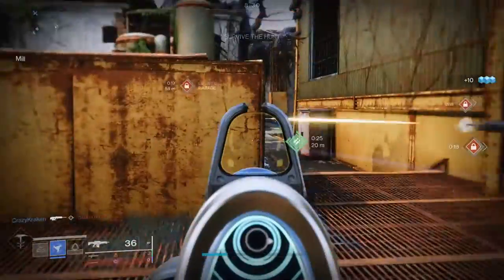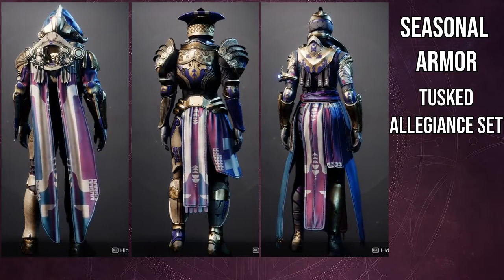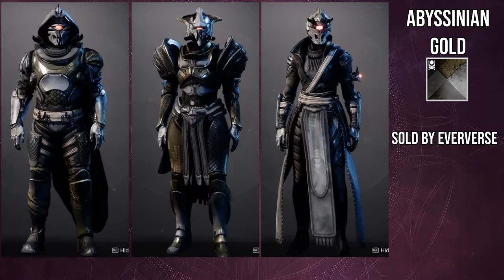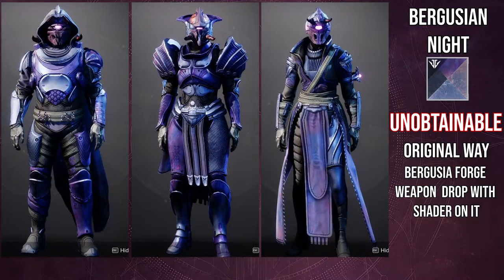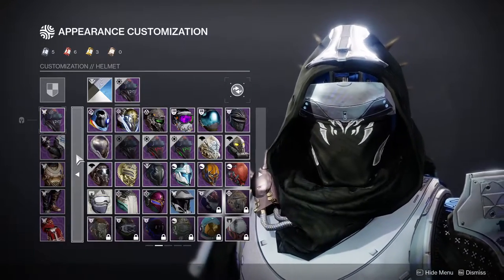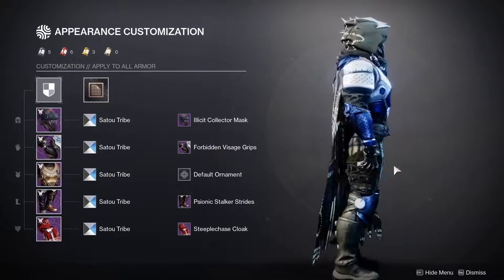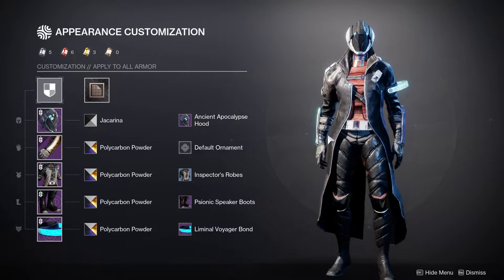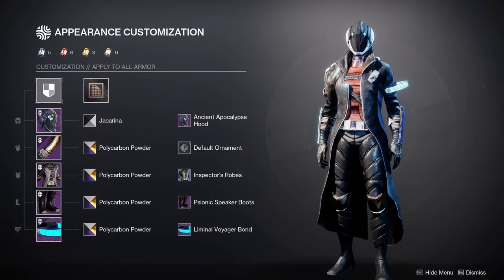Destiny 2: Tusked Allegience Showcase | Season of the Risen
We'll be showcasing the Season armor for Season of the Risen. Very caital heavy armor here, Let me know your thoughts about it in the comments below.

Intro 00:00
Tusked Allegiance Showcase 01:02
Shaders 02:36
Hunter 06:29
Titan 09:04
Warlock 11:06
Outro 13:05
Endcard 14:42